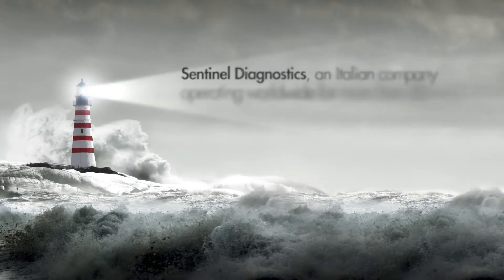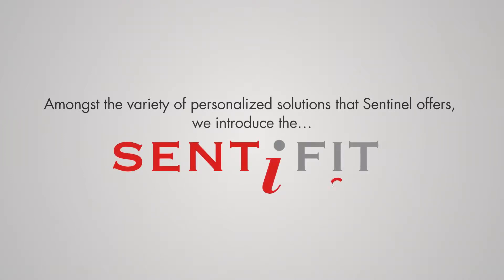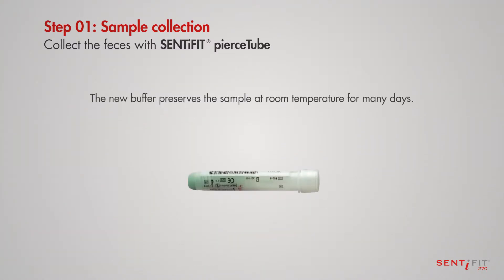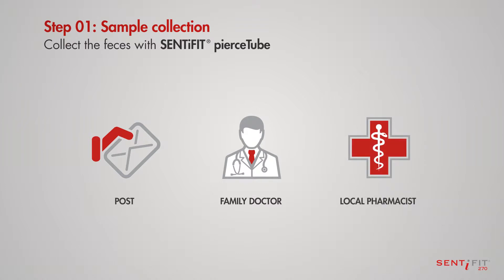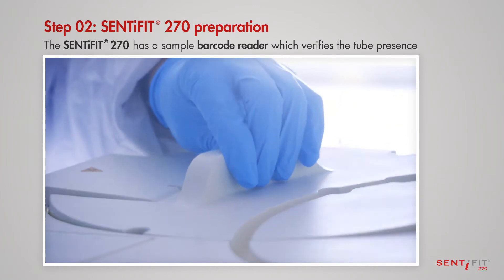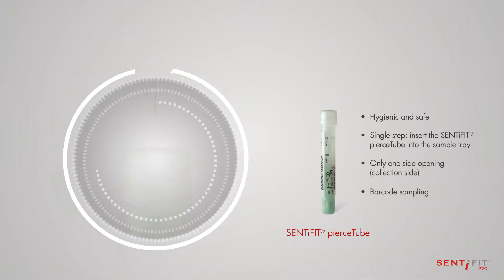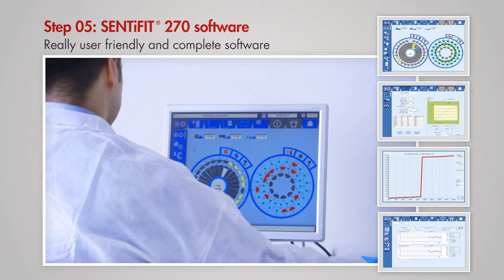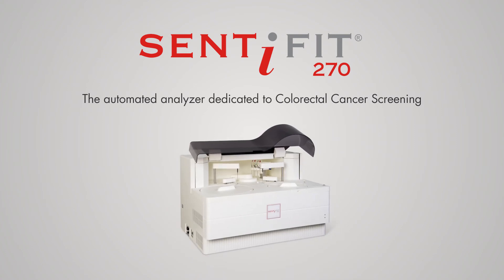Sentinel - Video SentiFit 270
Sentinel, una società italiana che opera nel settore da più di 30 anni, ha creato un macchinario rivoluzionario e all'avanguardia per la prevenzione del tumore al colon e al retto.